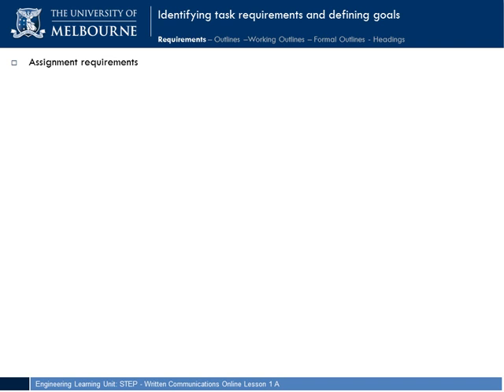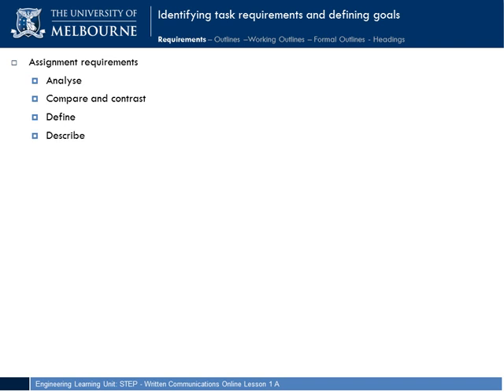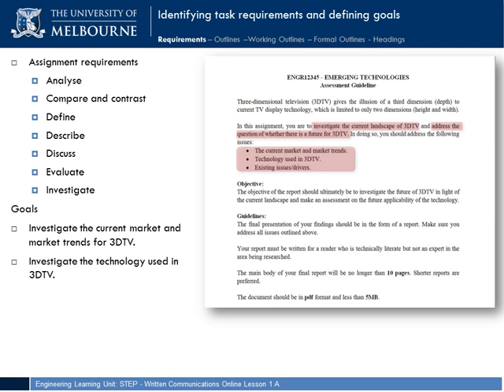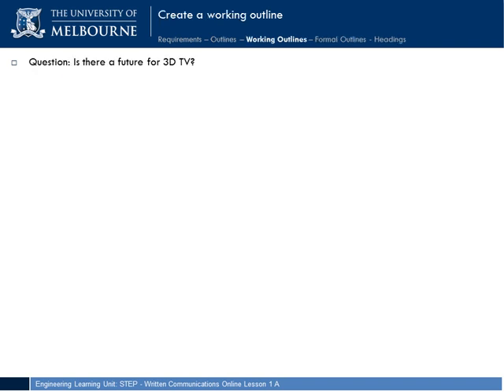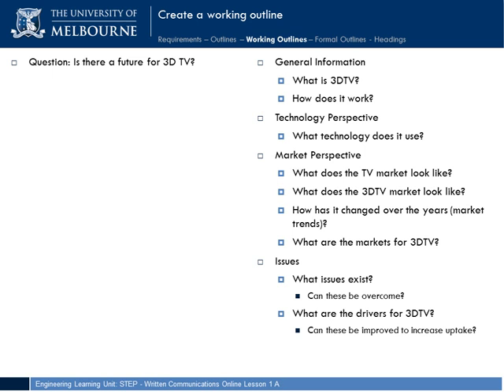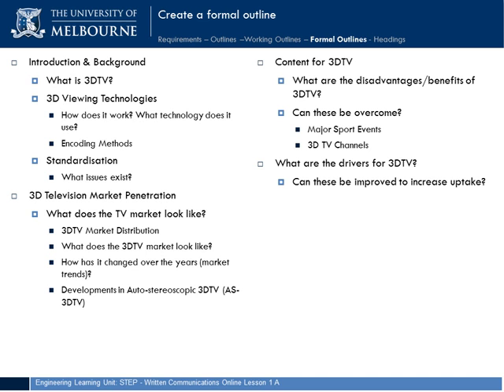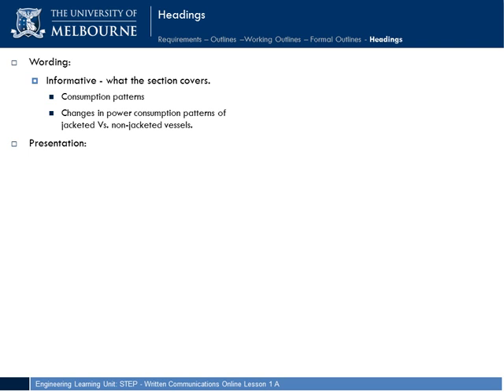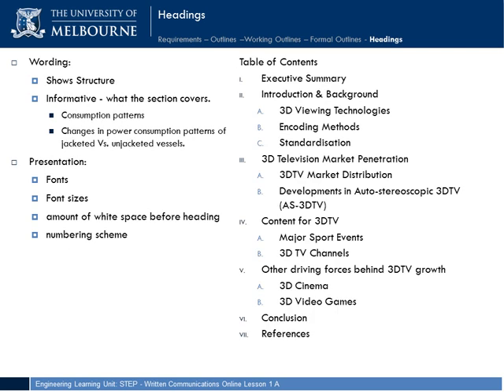Online Lesson WC 1A